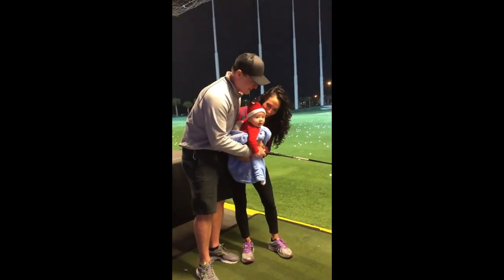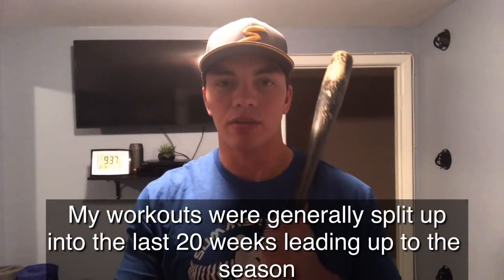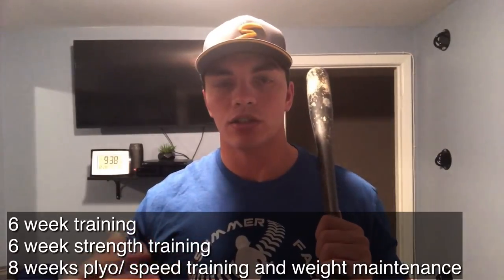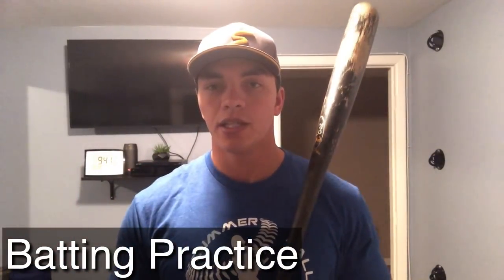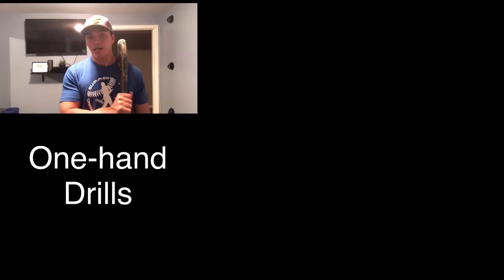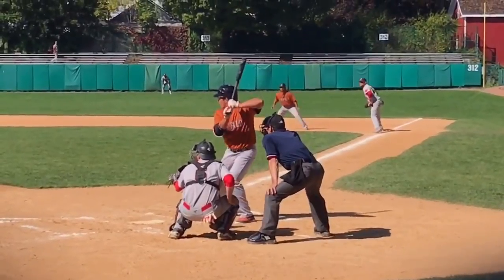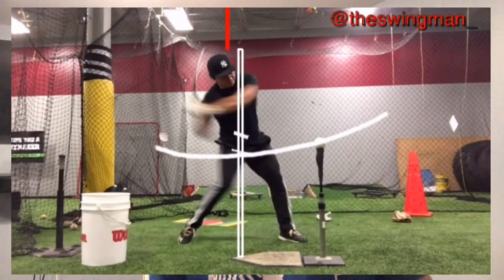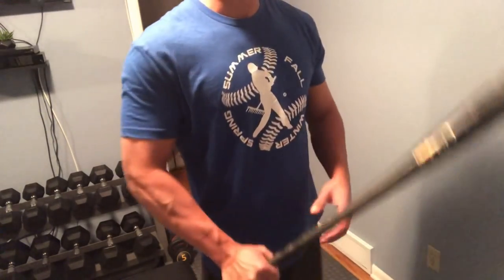HITTING TIPS: Gaining Bat Speed (for advanced hitters)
In this video, I discuss tips on increasing bat speed and exit velocity!!

HitTrax now at Sports Performance Park in Williamsville, NY located in the Eastern Hills Mall